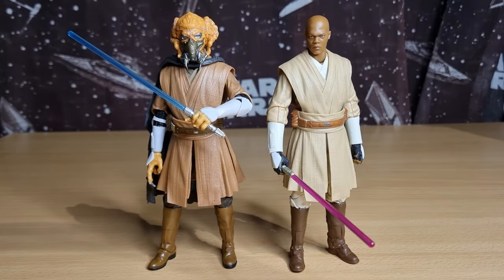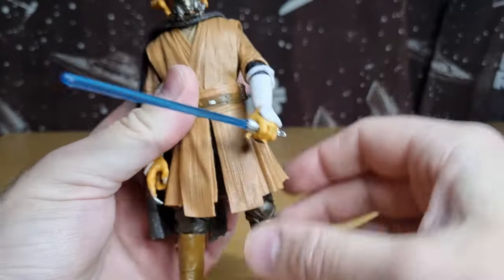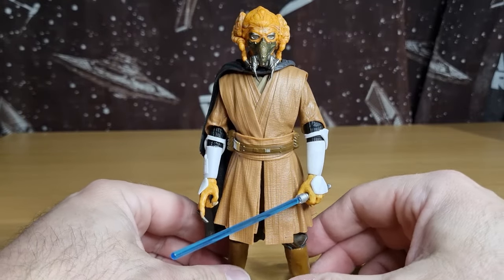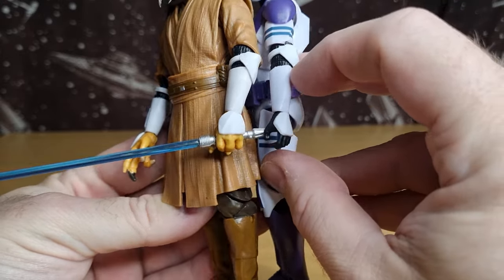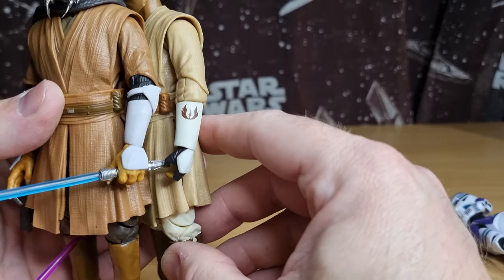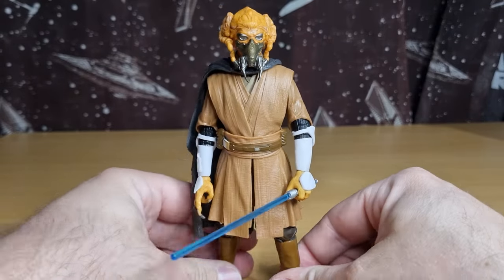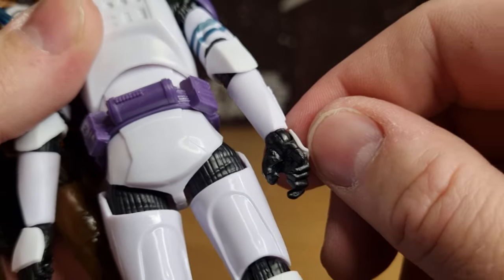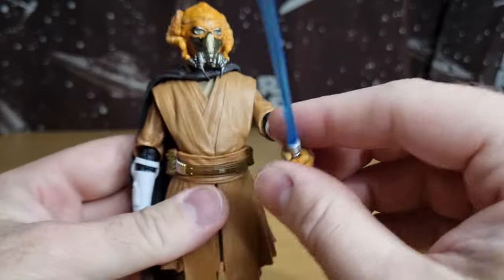CUSTOM CLONE WARS STYLE PLO KOON | STAR WARS THE BLACK SERIES